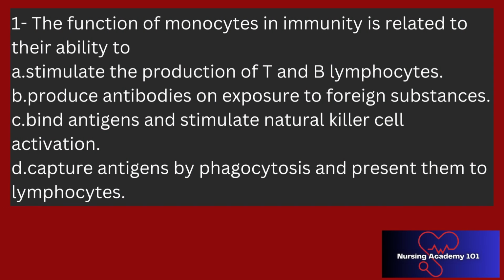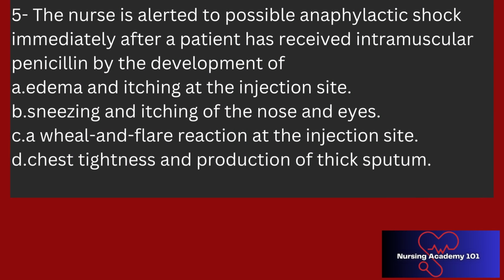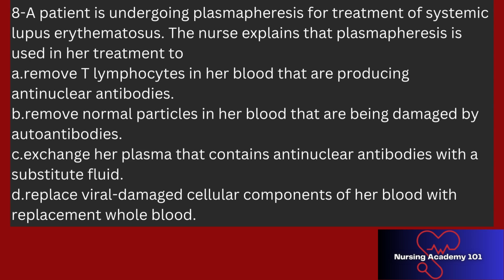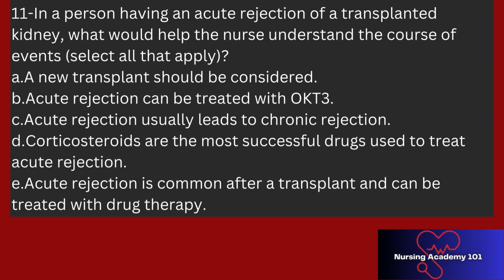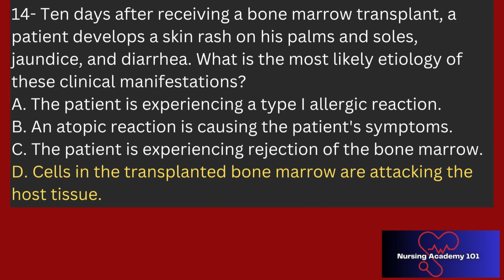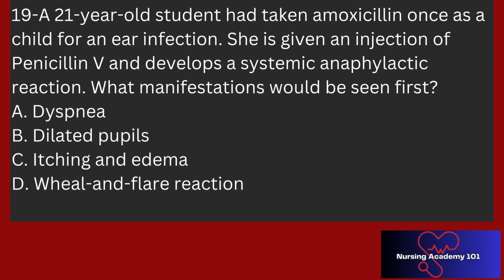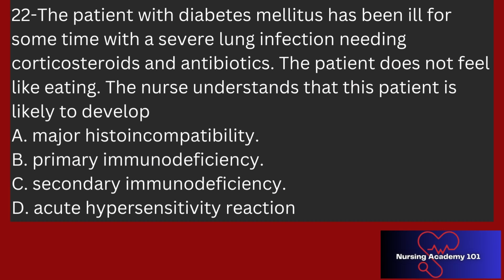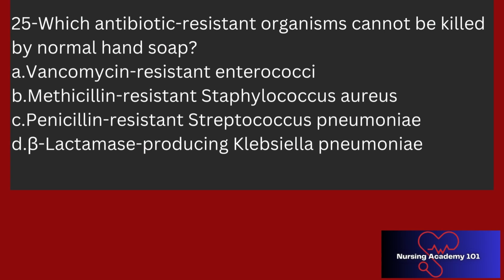Nursing Medical-Surgical (Immune System) MCQs & Answers - NCLEX- Prometric- HAAD,DHA /Part 1 (2023)